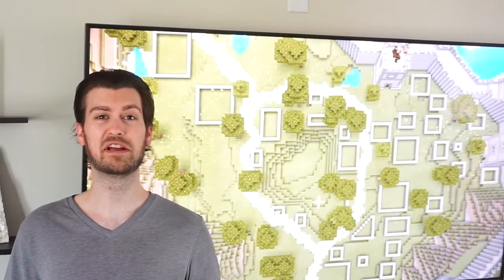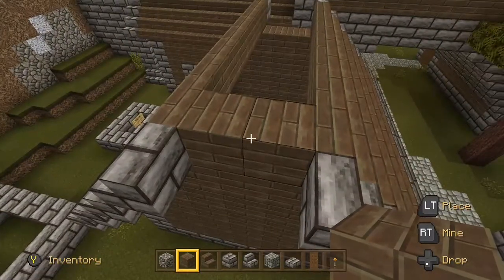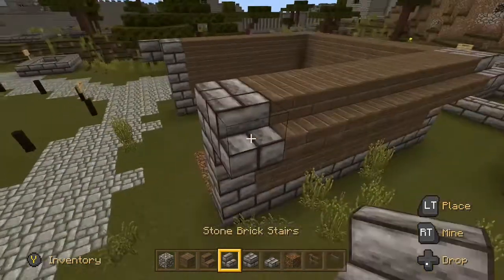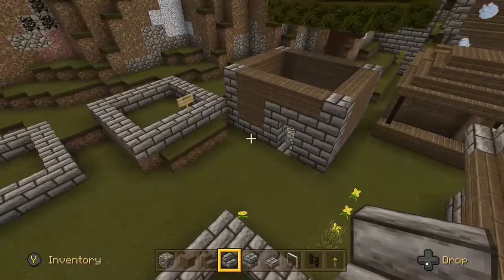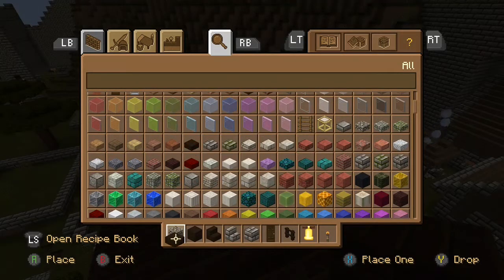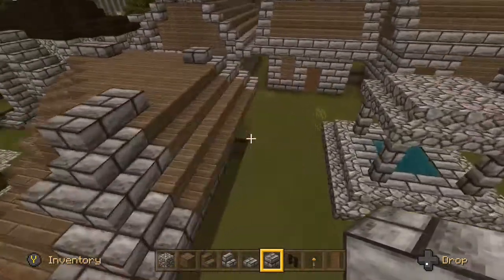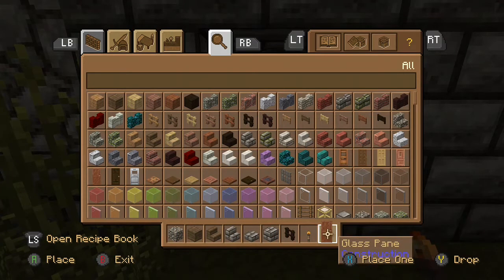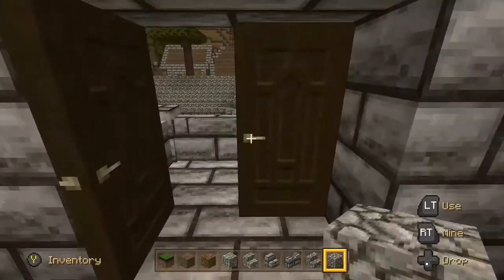Minecraft Mega-Build: Emporia - District 3 - Episode 3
Welcome to District 3! In this episode, we are going to go through the building process of several buildings, and go in depth on what District 3 has to offer for the City of Emporia. Enjoy the many merchant stands, and the arena in the entertainment filled district! Enjoy the video!